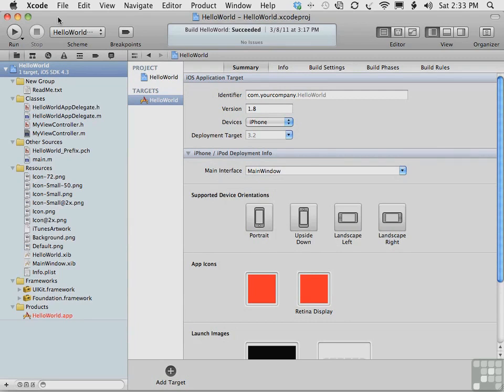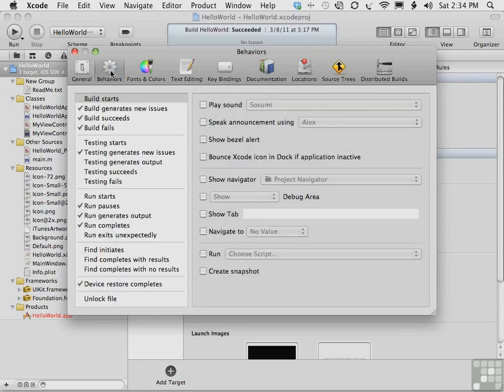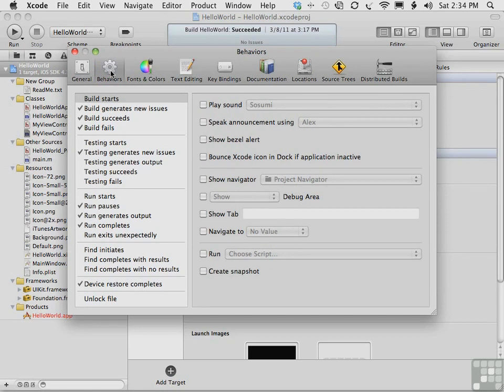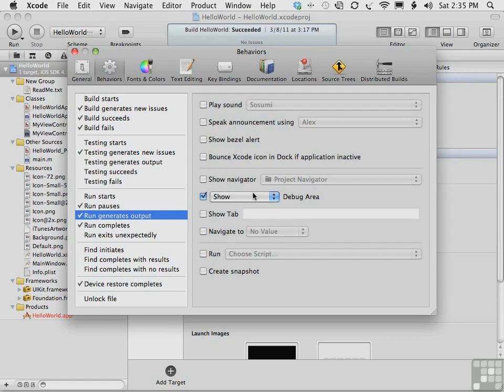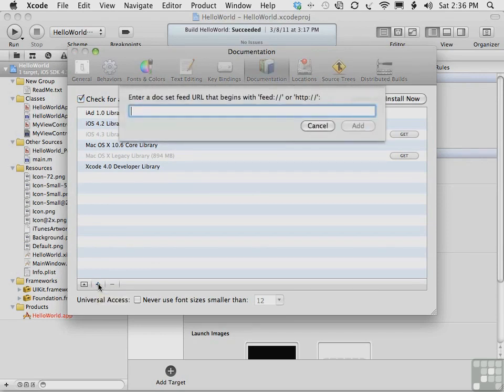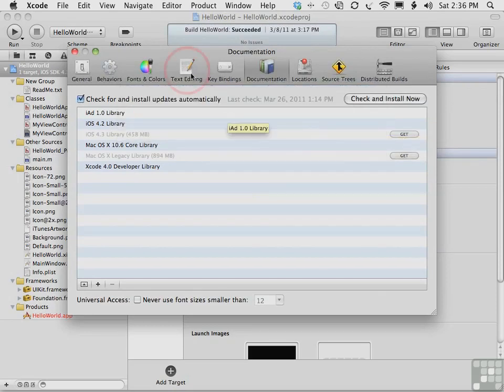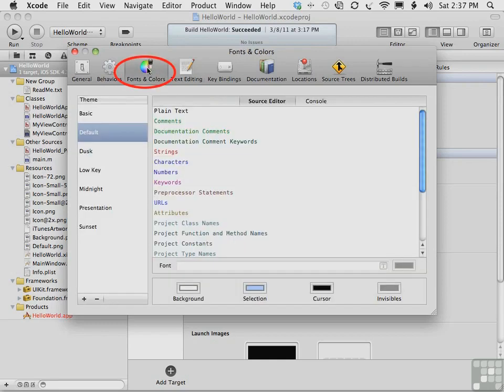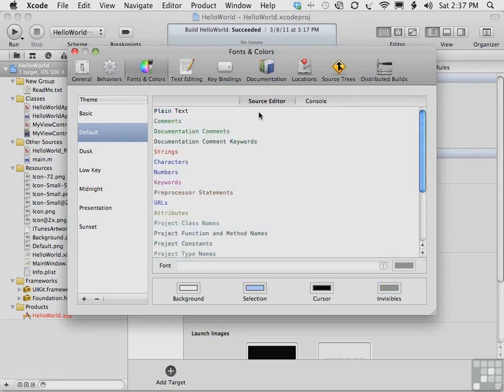0604 Customizing Xcode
Customizing Xcode